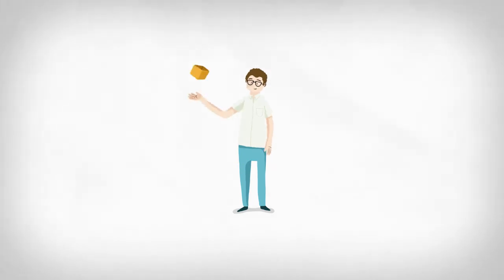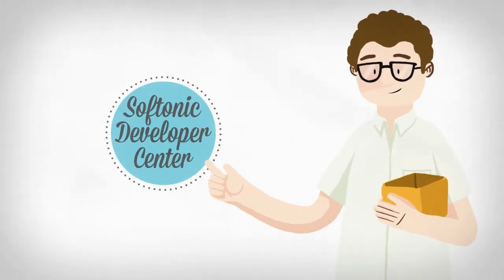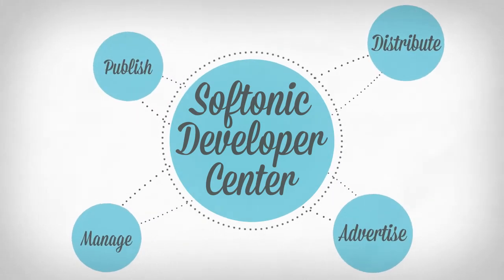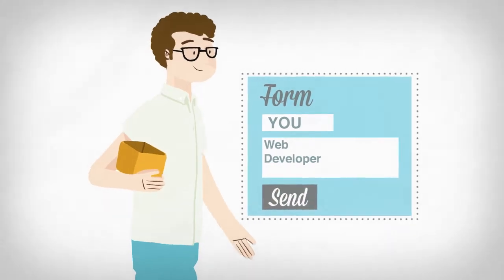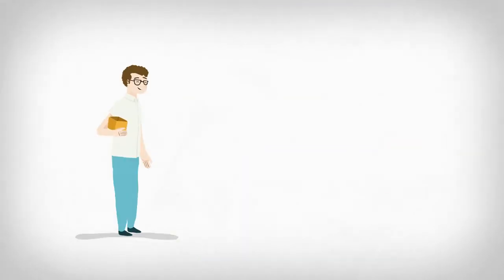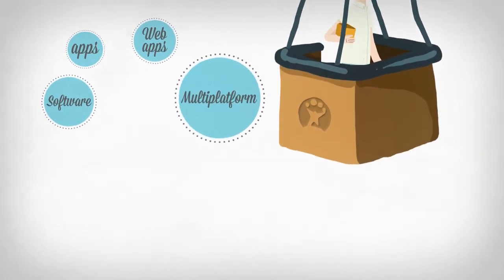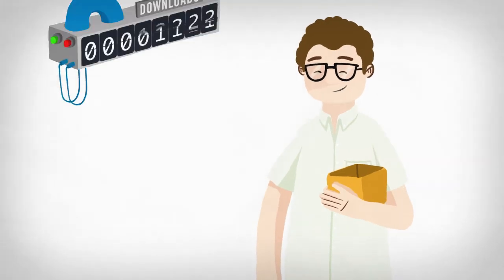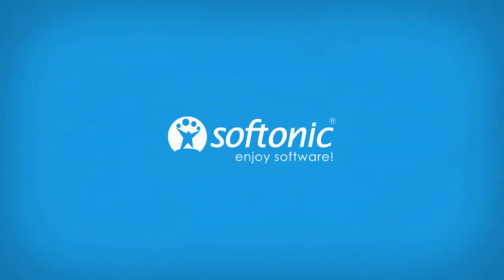Softonic Developer Center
Softonic Developer Center is our professional solution that allows authors and partners to publish, manage, distribute and advertise software and apps on Softonic.